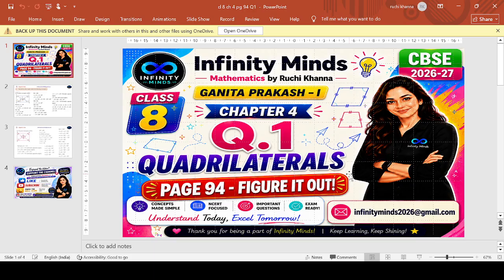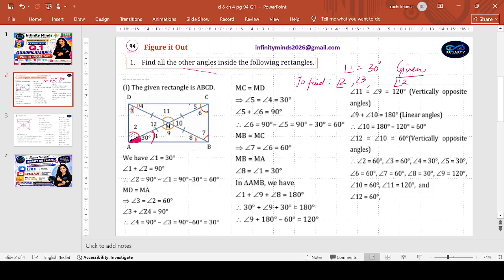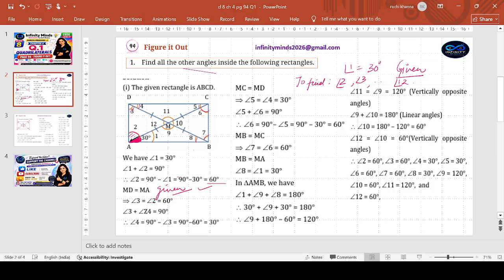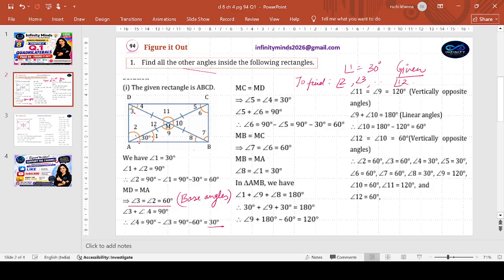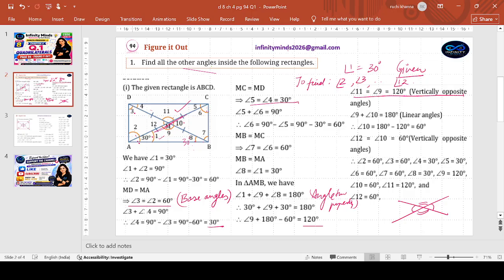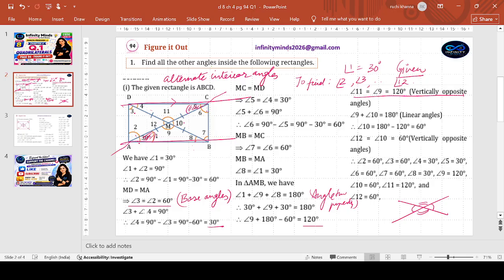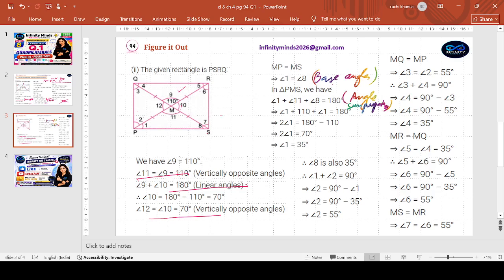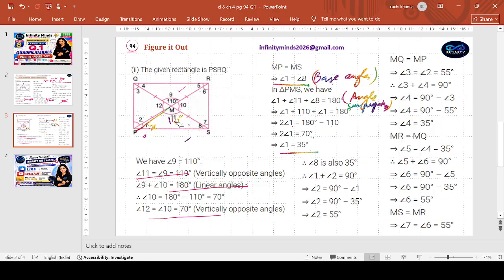Class 8 | Ganita Prakash-I | Ch.4 - Quadrilateral | Page 94 | Q.1 | Finding Values of Missing Angles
📚 Class 8 Mathematics | Ganita Prakash-I | Chapter 4 – Quadrilaterals | Page 94 | Question 1

In this video, we solve **Question 1, from Page 94** of **Chapter 4 – Quadrilaterals** from the **Class 8 NCERT Mathematics textbook Ganita Prakash-I**.

Students will learn how to **find the values of missing angles in different types of quadrilaterals** by applying important geometric properties and angle relationships. The video explains the concepts in a simple, step-by-step manner, helping learners understand the properties of quadrilaterals, develop logical reasoning skills, and solve examination-oriented questions with confidence.

✨ What you'll learn:
✔ Step-by-step solutions of Q.3, Q.4 & Q.5
✔ Finding missing angles in various quadrilaterals
✔ Properties of quadrilaterals and angle relationships
✔ Clear concept explanation with easy methods
✔ NCERT-focused and exam-oriented approach

This video is ideal for Class 8 students who want to strengthen their understanding of quadrilaterals and improve their problem-solving skills for school examinations.

📚 Learn Maths the Simple Way with Infinity Minds!